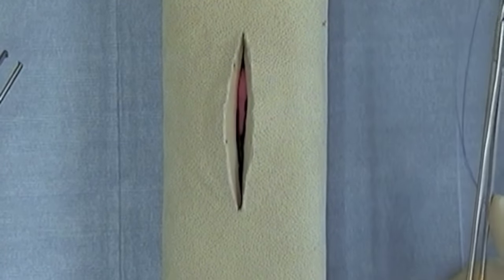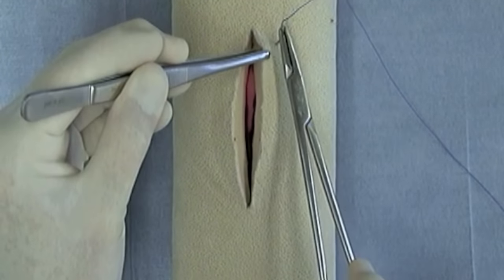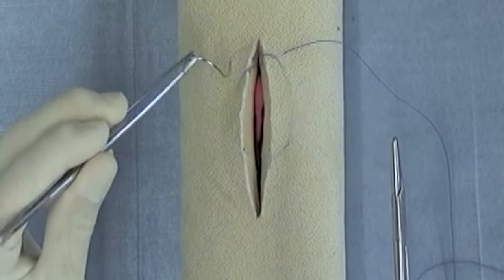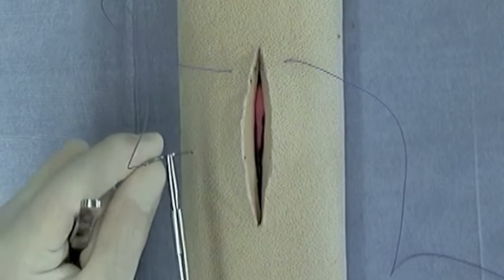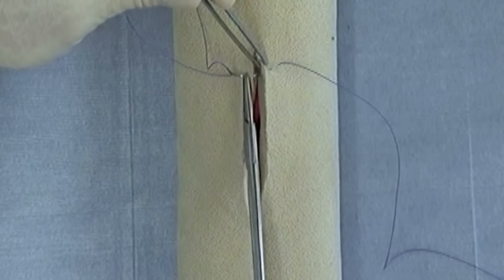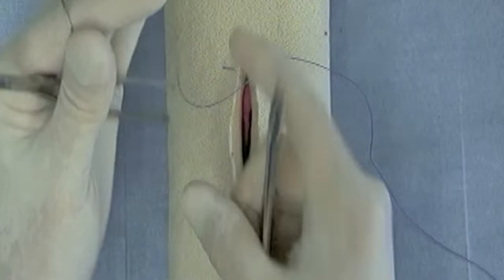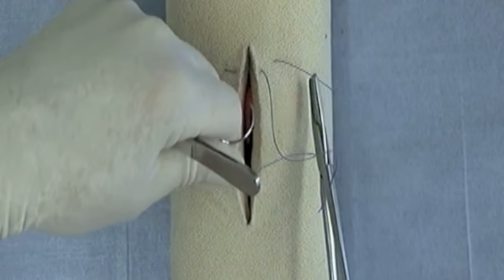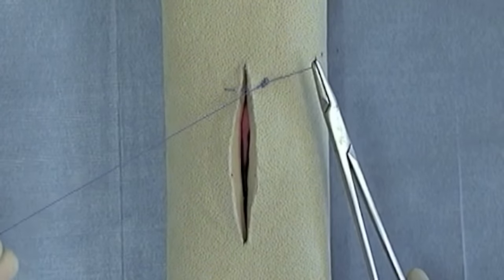Vertical Mattress Suture Pattern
Dr. Michael Ross demonstrates the vertical mattress suture pattern.